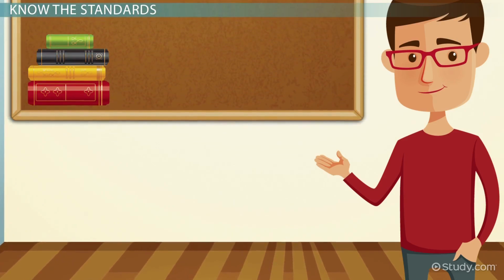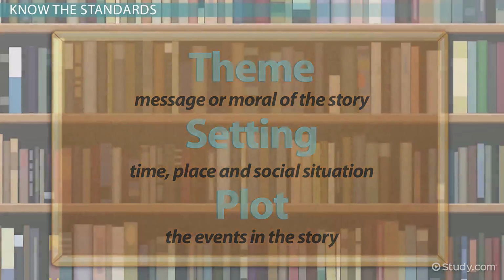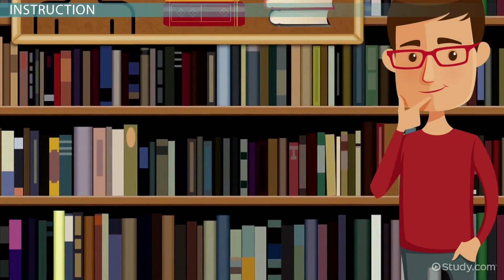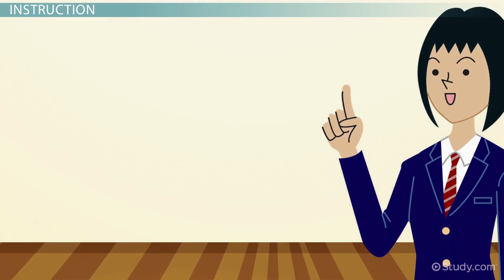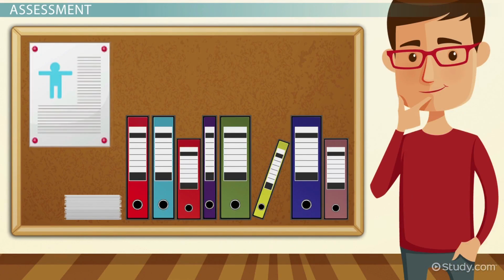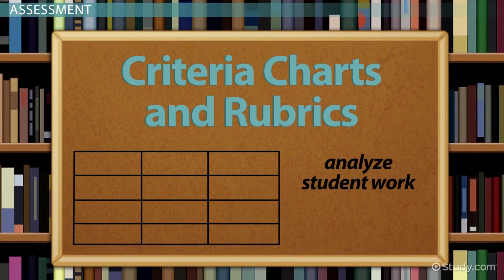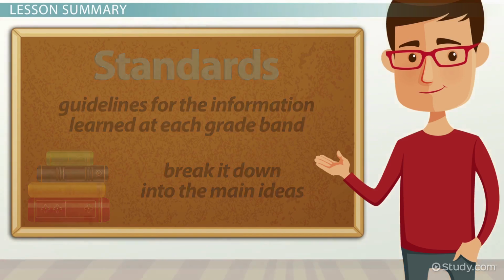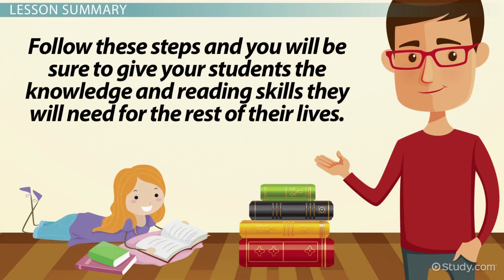1 How to Teach Reading Planning and Execution Video & Lesson Transcript Study com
GACE Early Childhood Education, Reading Instructions